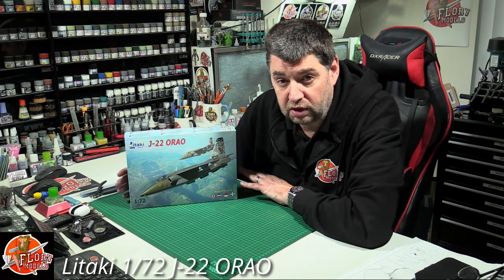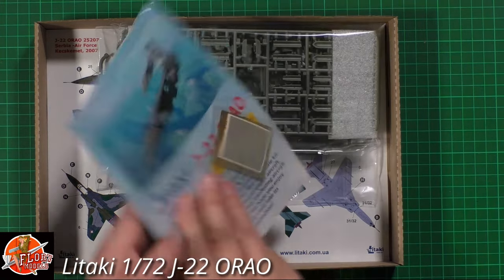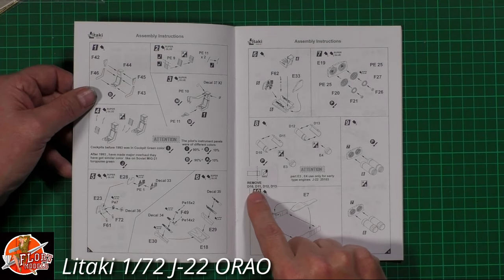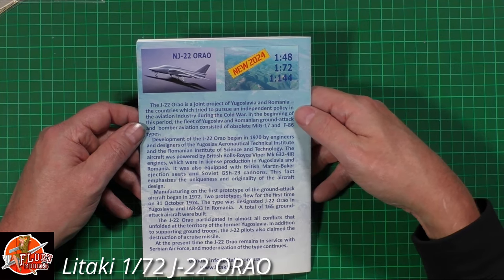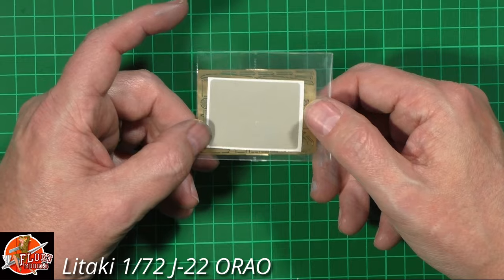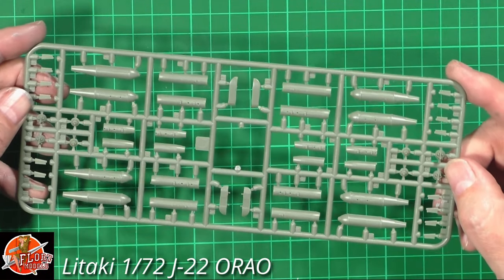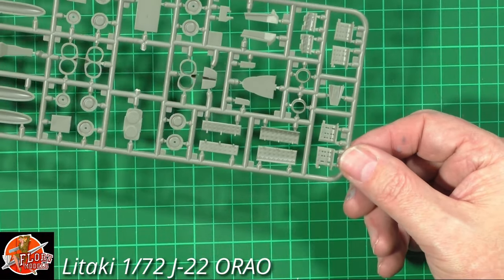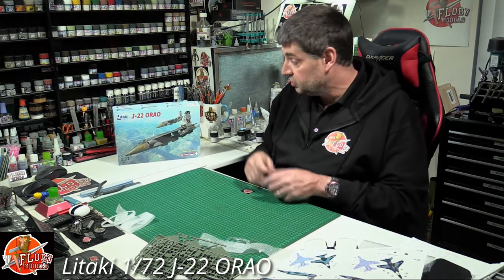Litaki 1/72 J-22 ORAO Review